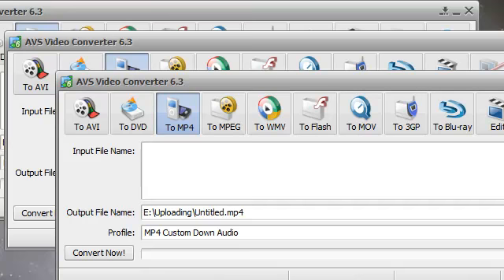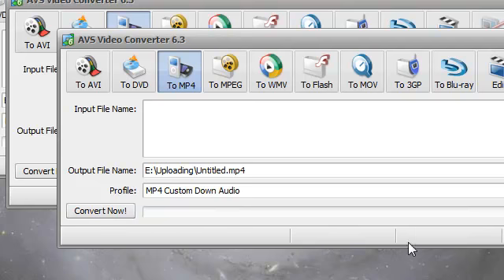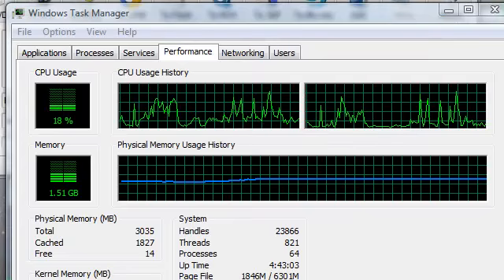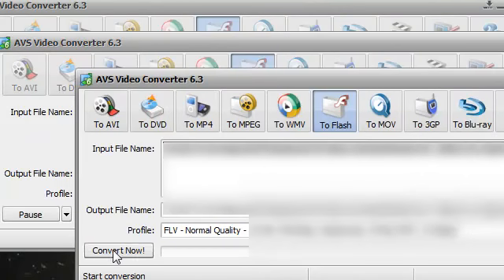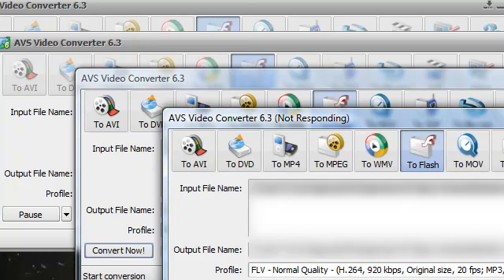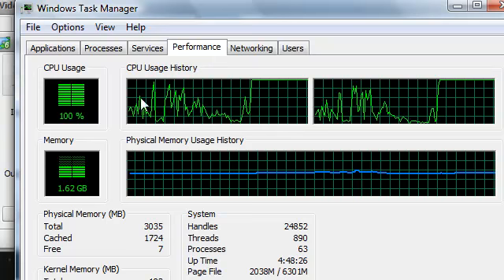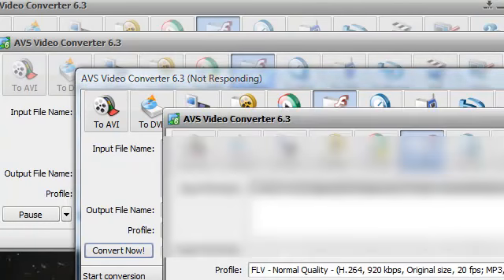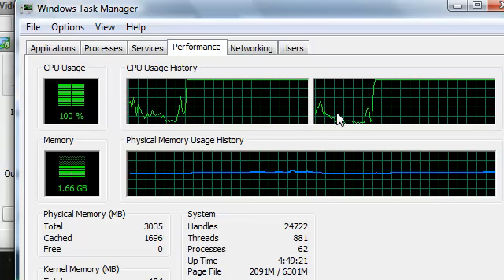Video Test Experiment Converting From MKV To MP4 And MKV To FLV And Jamming Up My PC